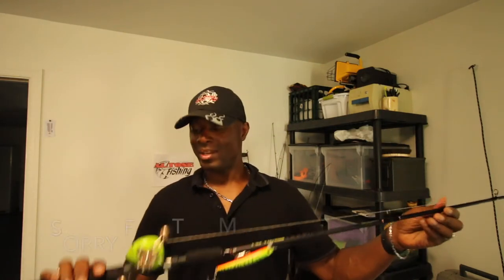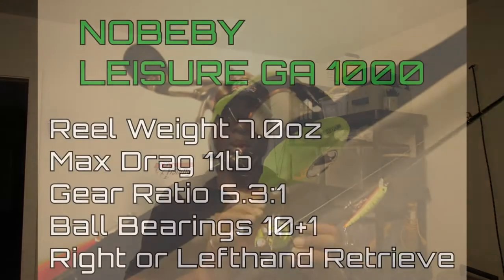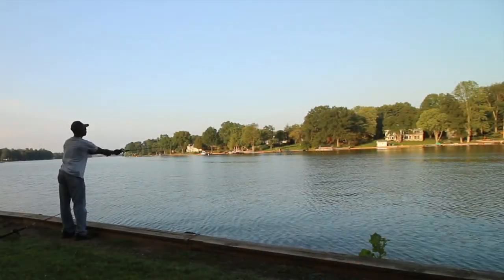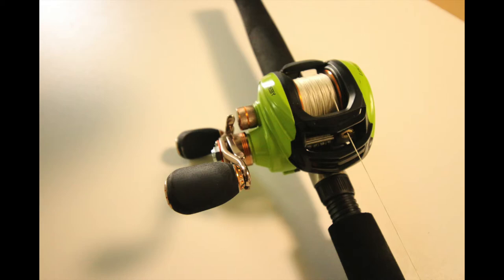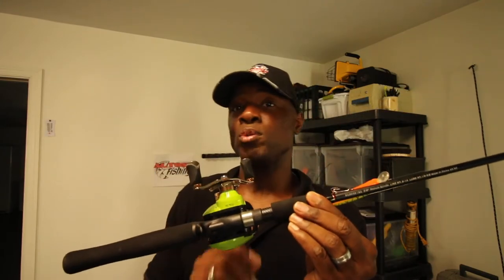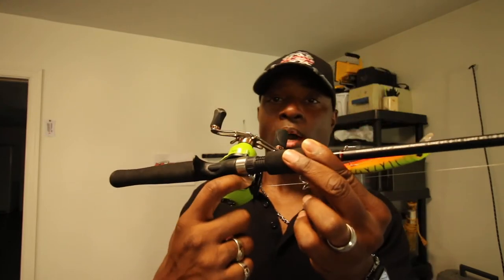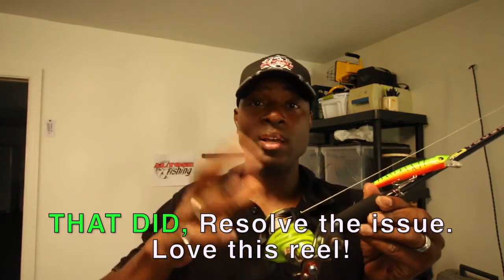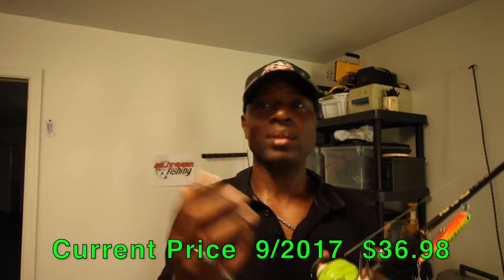Noeby Leisure GA1000 Baitcast Reel Review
This is my Review of the awesome baitcaster by Noeby.  Until I saw this baitcaster online I had never heard of Noeby but I thought I would give their product a chance.  I'm so glad I did because I love this baitcaster!

Noeby Leasure GA 1000

I hope this review is a great help to you!
Get yours and go catch some fish! :-)

Great Deals on Fishing Gear!